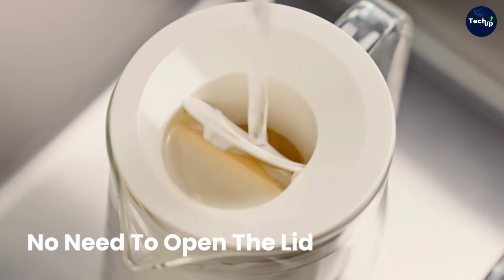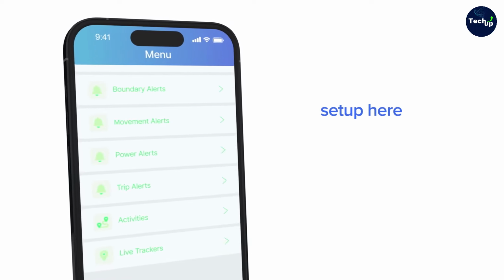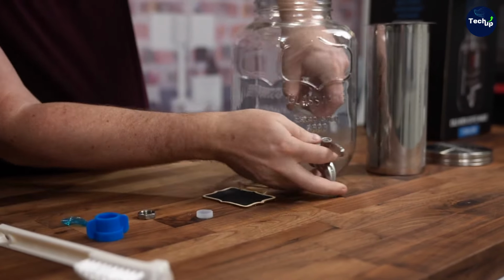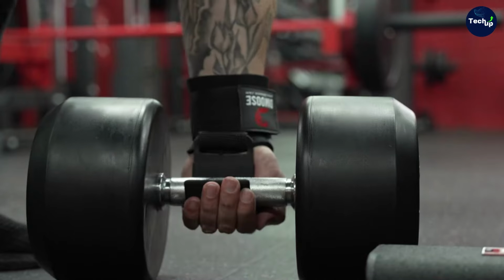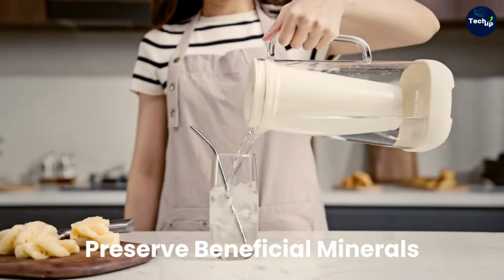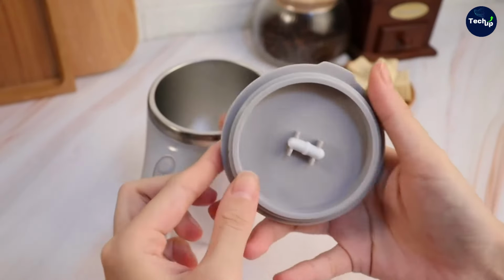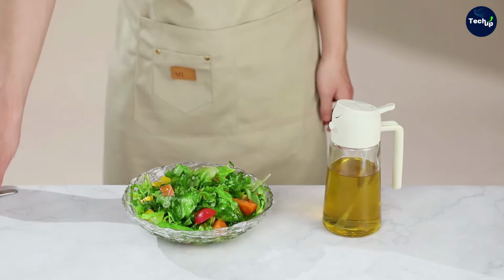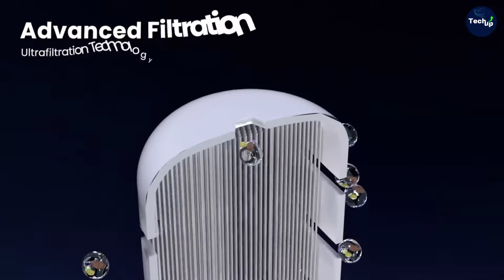10 SMART Home Gadgets That Will ACTUALLY Improve Your Quality Of Life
10 Genius Amazon Kitchen and Tech Gadgets You Need in 2024

Want to make your daily routines more efficient and enjoyable? These 10 innovative gadgets are perfect for your kitchen, home, and lifestyle. From juicers and coffee makers to smart trackers and fitness tools, these products will transform your everyday experience. Check out the links below to shop your favorites and elevate your home today!

Gadgets & Links

Zulay Kitchen Cast-Iron Orange Juice Squeezer

Automatic Magnetic Stirring Coffee Mug

JULEHUI Olive Oil Sprayer (16oz)

Why These Gadgets Are Worth It
Each product on this list is handpicked for its innovation, efficiency, and quality. Whether you're juicing, brewing coffee, staying fit, or keeping your home organized, these gadgets are designed to enhance your lifestyle.